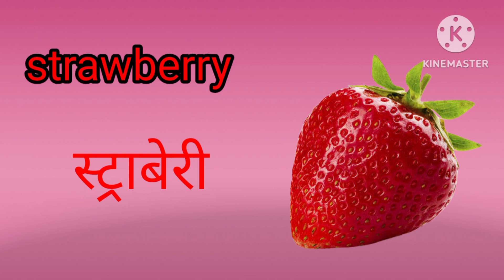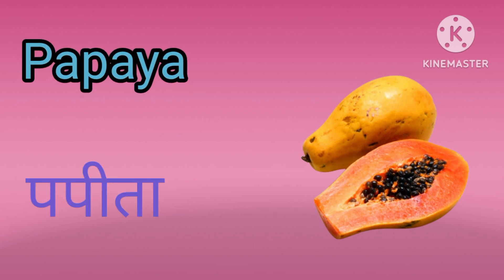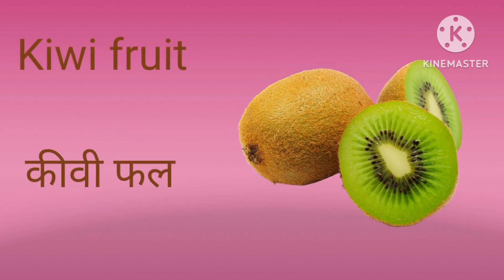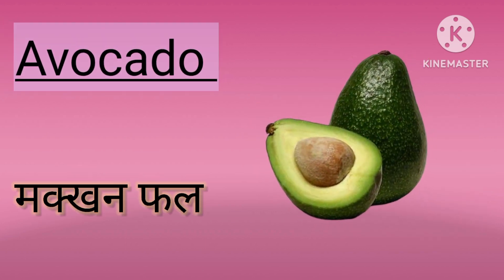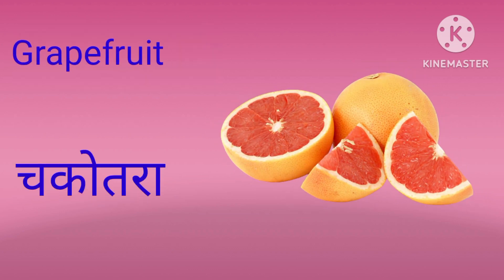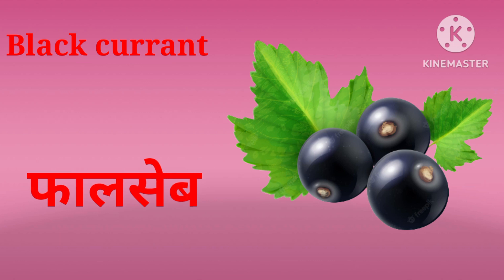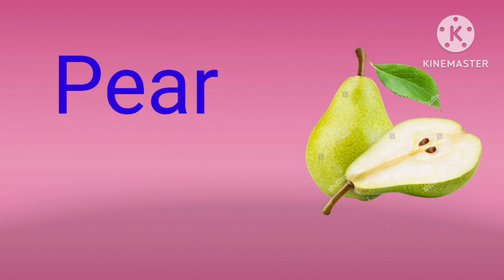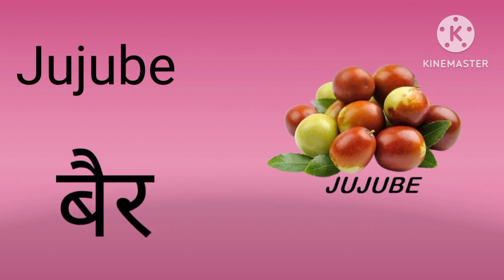Fruits name in Hindi and English with pictures | फलों के नाम हिन्दी और अंग्रेजी में |fruits with PDF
about video:-
                          In this video we learn fruits name in Hindi and English with pictures,फलों के नाम हिन्दी और अंग्रेजी में |fruits with PDF.